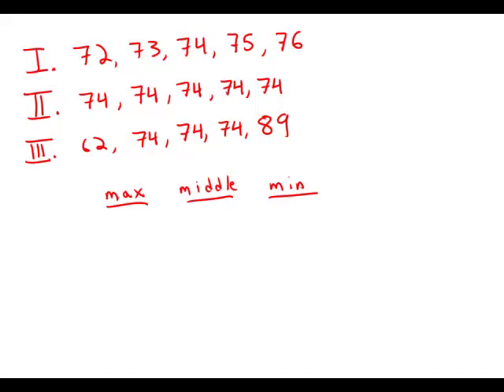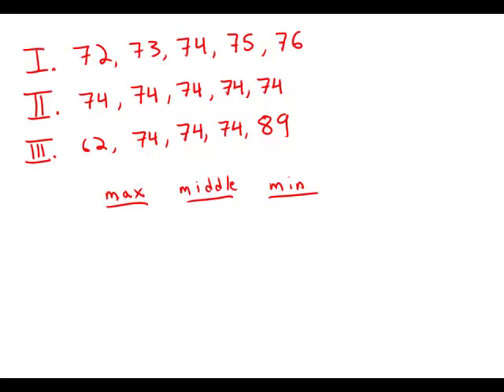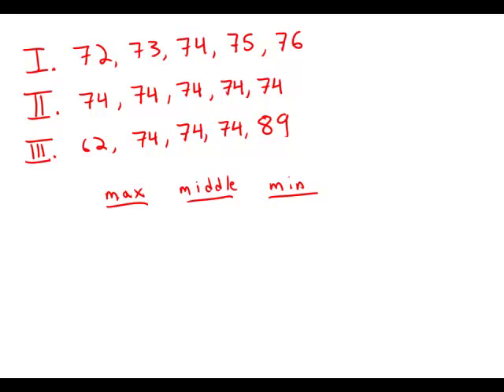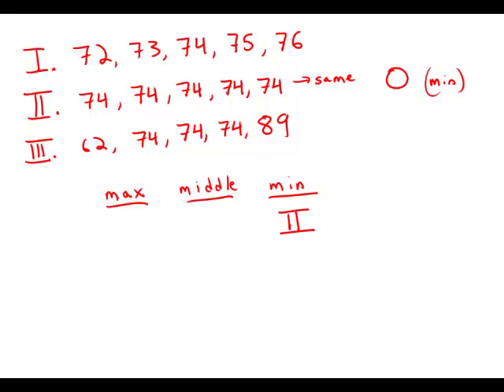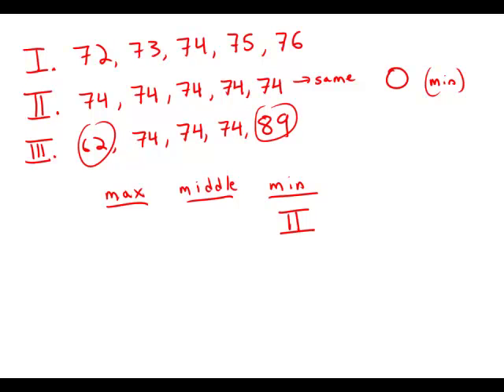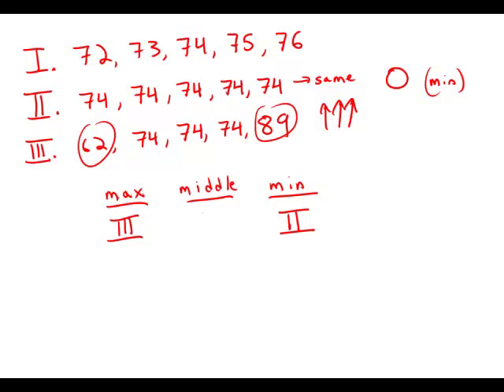GMAT Official Guide 12: Problem Solving 199